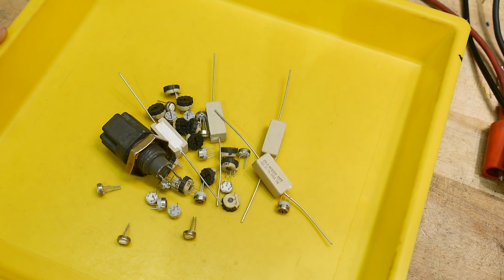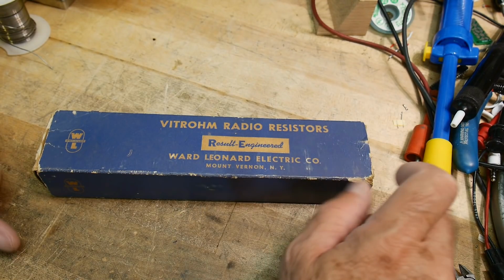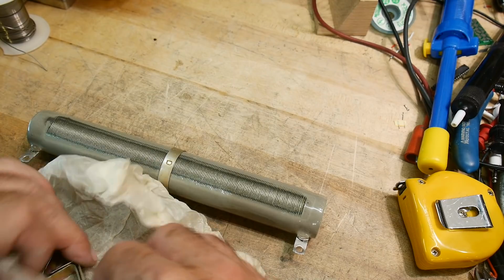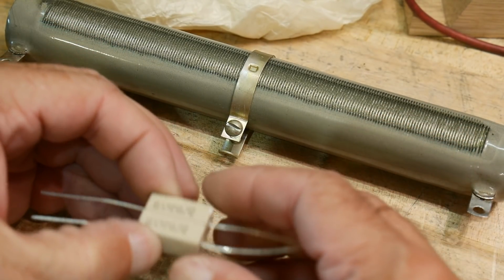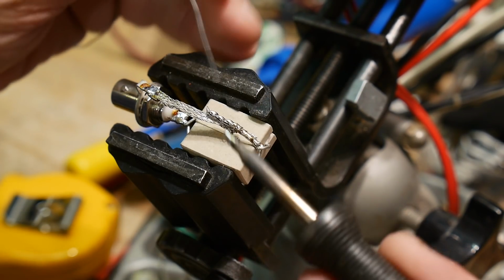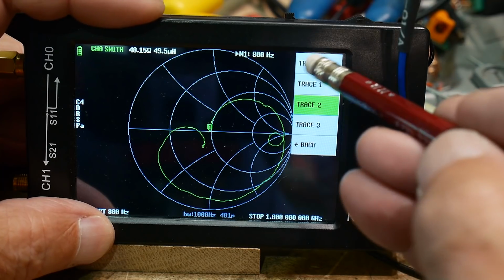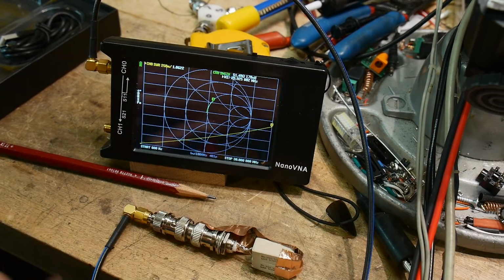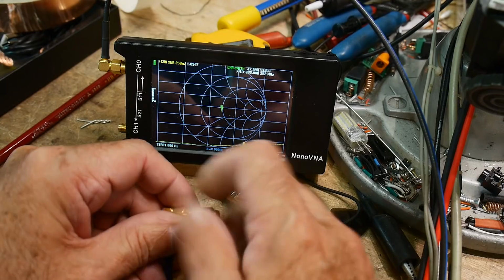#799 Resistors from the Junk Store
Episode 799
I get some resistors for projects. I measure 50 ohms on a VNA to show inductance of wire wound resistors.